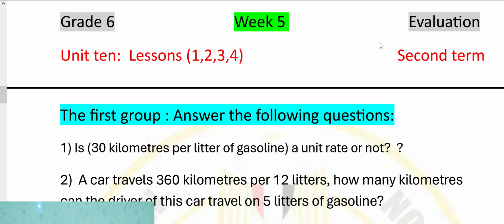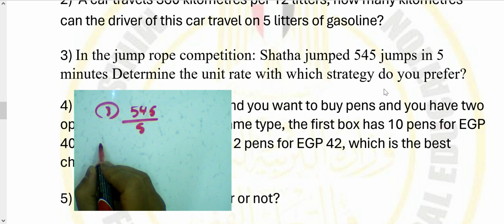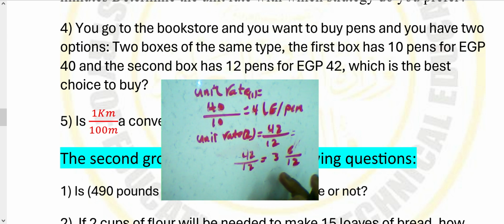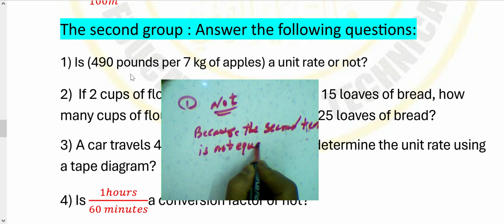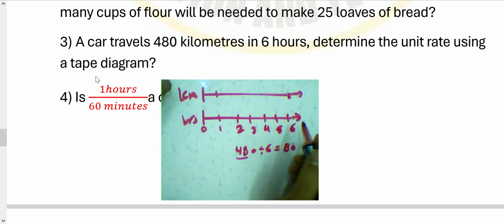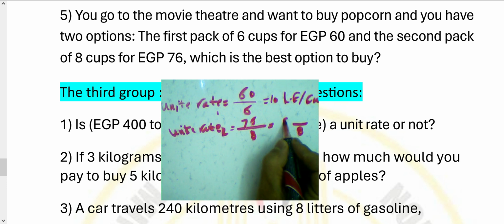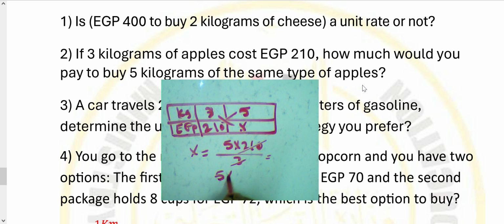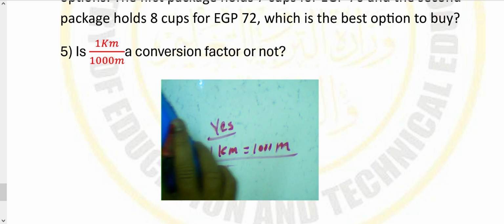تقييمات الصف السادس الابتدائي الاسبوع الخامس ماث ترم ثاني 2025#تقييمات سادس ابتدائي 🎉🔥 MATH #